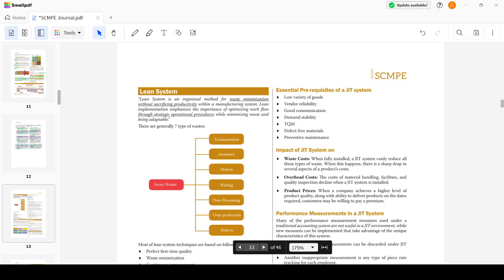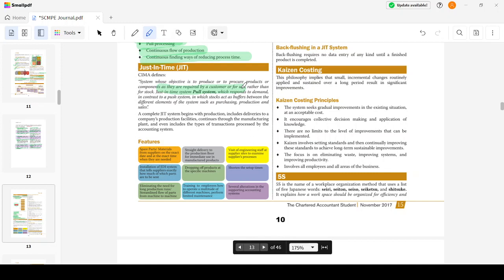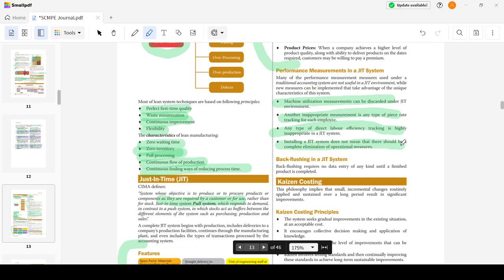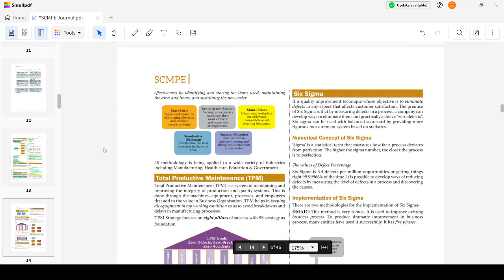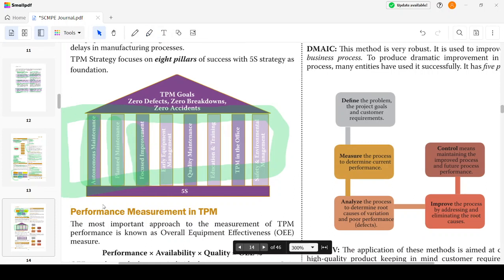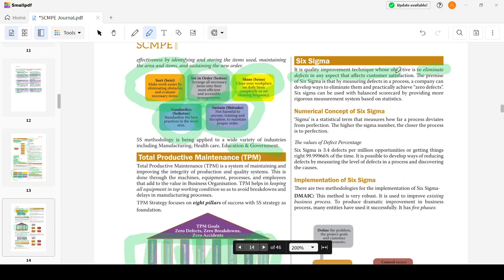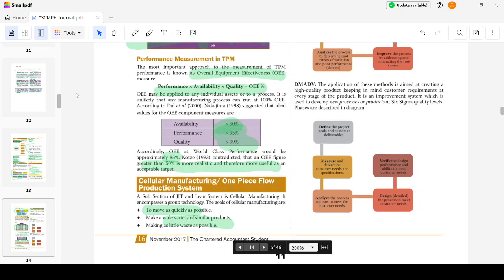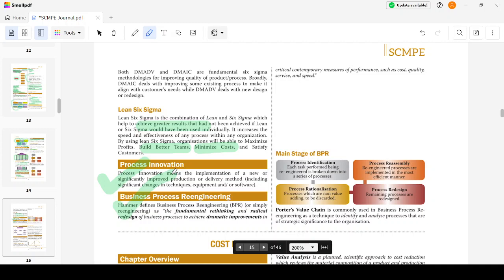CA Final SCMPE Revision - Lean sys & innovation Ch-3 (in English) - 15mins | By Anusha Parthasarathy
Happy day!
Chapter 3 - Lean system & innovation explained in English in 15 minutes. Useful for quick revision with conceptual clarity.
credits - PDF source - ICAI CA Final Students Journal

Happy Learning!
On this channel, you could find videos that will help you to understand the subjects in CA course.
Do comment the topics which you need. Will try to make videos as much as possible.